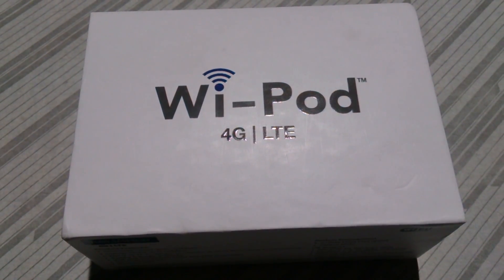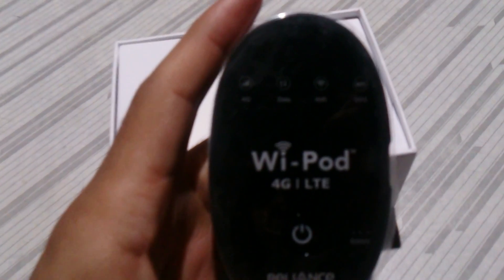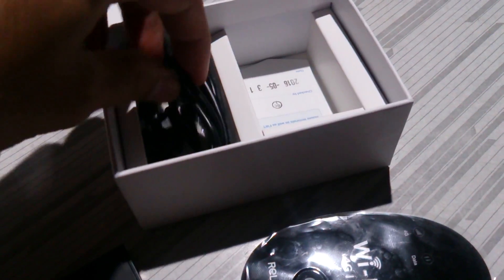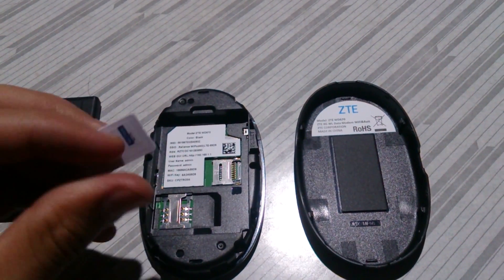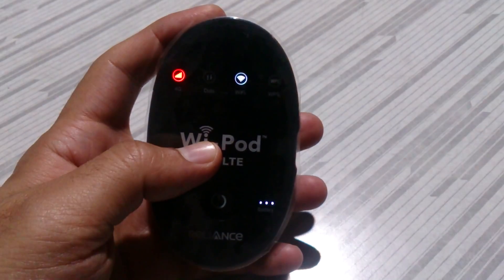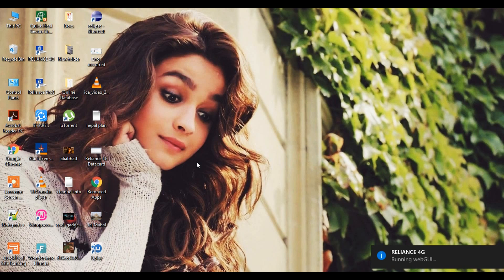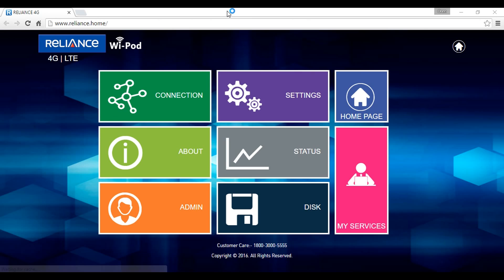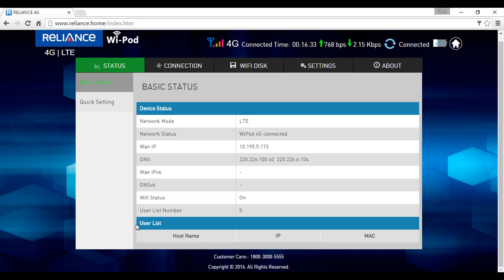Reliance 4G Wi-Pod LTE Unboxing & Review, installation & speed test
Reliance 4G Wi-Pod LTE Features & Unboxing,  inserting sim card and battery, installation, reviews and speed test.

Reliance Communications has upgraded it's CDMA customer's to 4G network. Here's a short review about the 4G device.

It is a decent device and low quality chinese product. The device which is manufactured by ZTE weighs only 80g and yet feels more premium than the Jio Mi-Fi. The front face has the power button along with the Reliance Wi-Pod branding and 5 Led indicators for LTE signal strength, uplink and downlink data transmission, wifi network, WPS and battery charge level. The right panel has the familiar micro USB charging and connectivity port and the left panel has a WPS key to activate WPS(Wi-Fi Protected Setup)